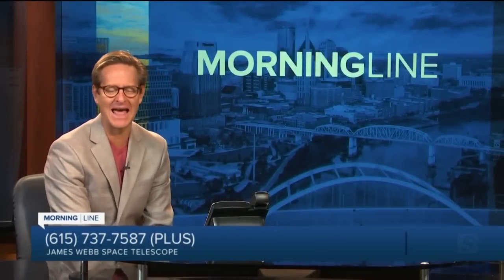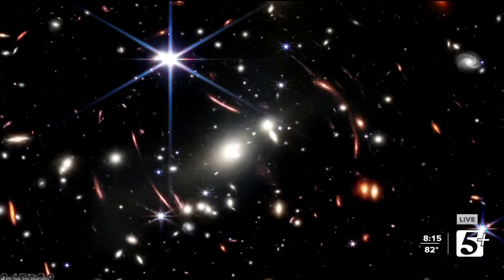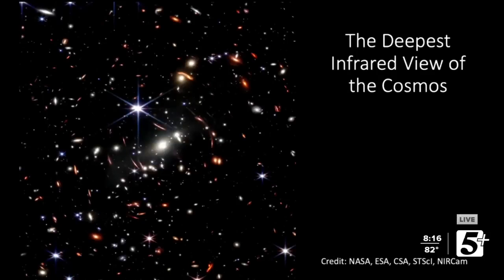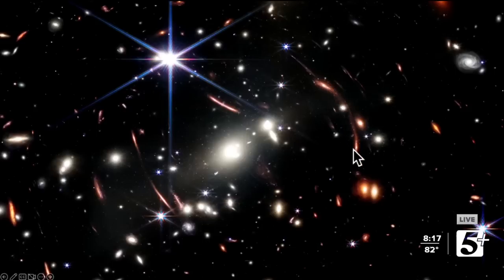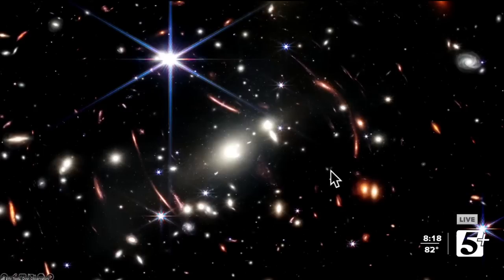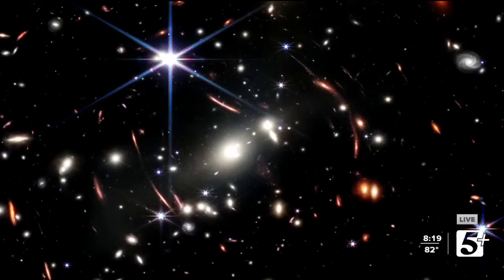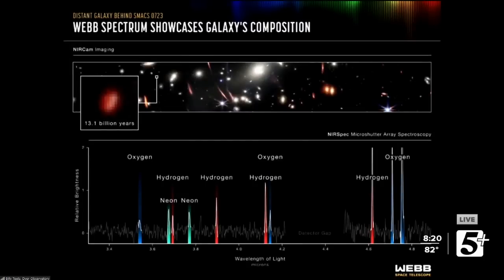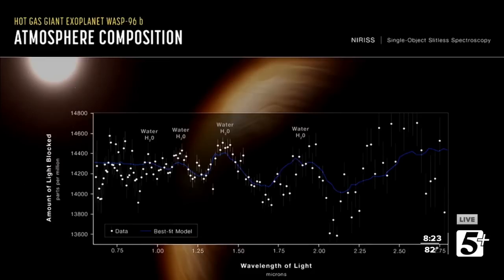James Webb Space Telescope: MorningLine P.3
On today's MorningLine, we talk about the fascinating James Webb Space Telescope, how it compares to the Hubble Telescope, and what new information can we receive from this technology.  Billy Teets, Director of the Vanderbilt Dyer Observatory, joins us to answer these questions, and show us some of the incredible images we've gotten so far.  Be sure to watch!